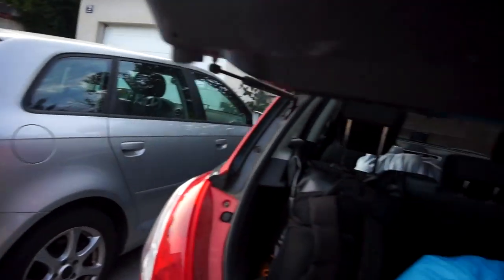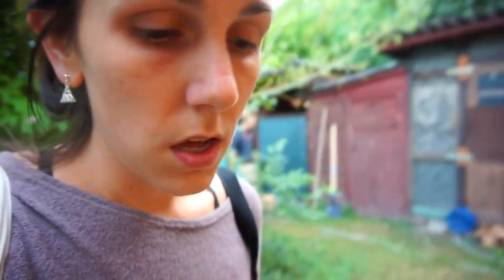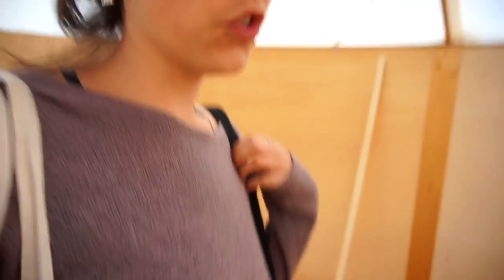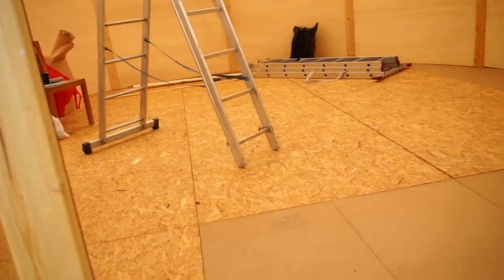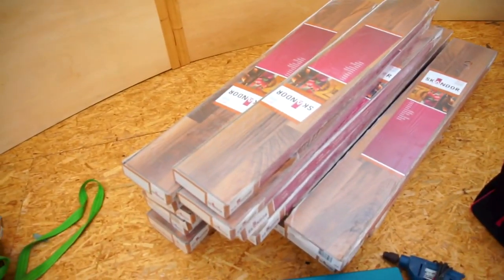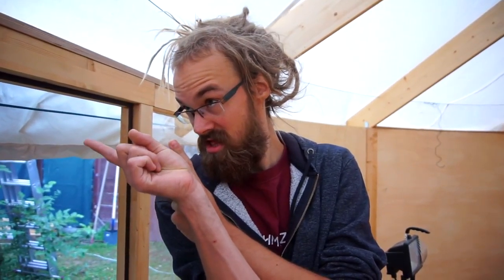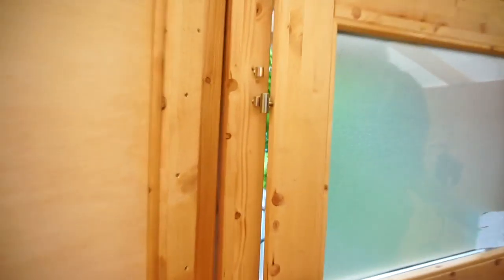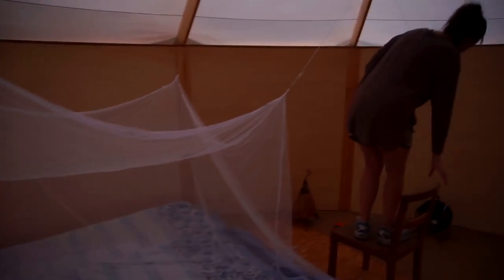Our Yurt Survived a Storm!!! - First Night in the Yurt